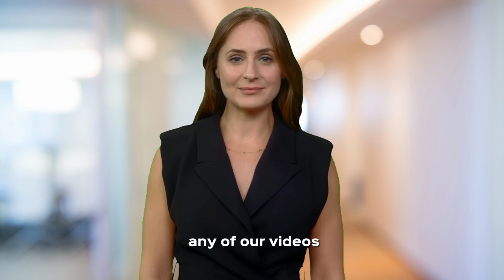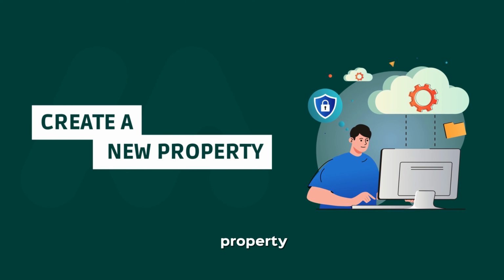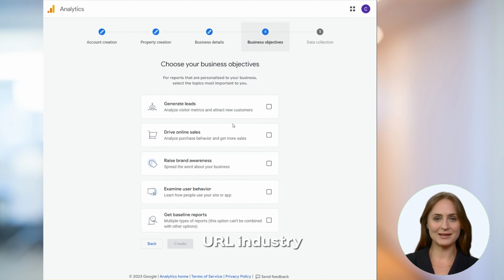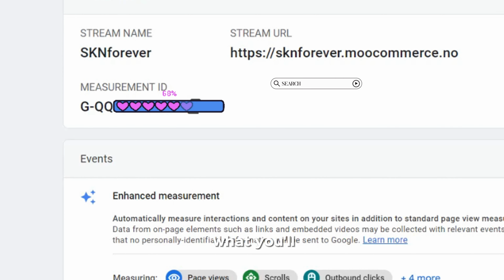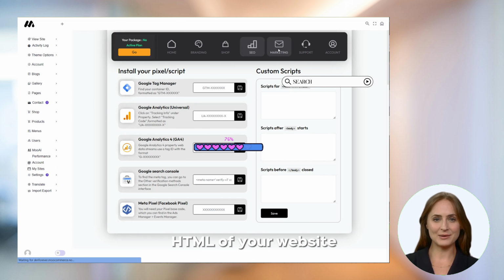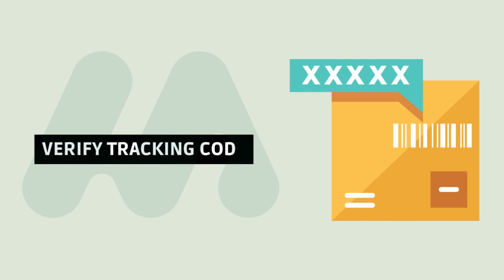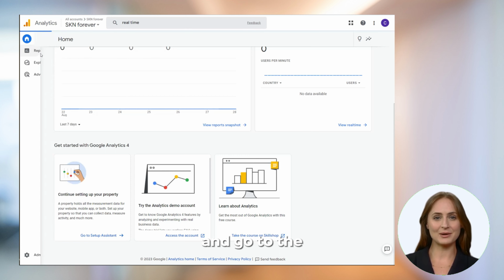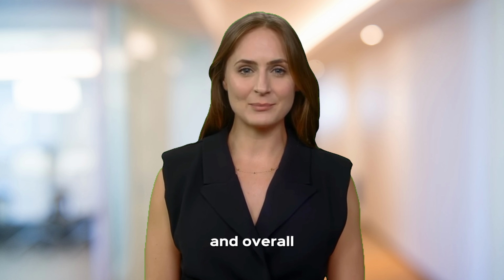4 WAYS to set-up your Google Analytics | MooCommerce Training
In this quick tutorial, learn how to effortlessly set up Google Analytics for your ecommerce store. Unlock powerful insights into your audience, traffic sources, and user behavior. Optimize your online presence with data-driven decisions. Watch now and get started with the ultimate tool for web analytics!